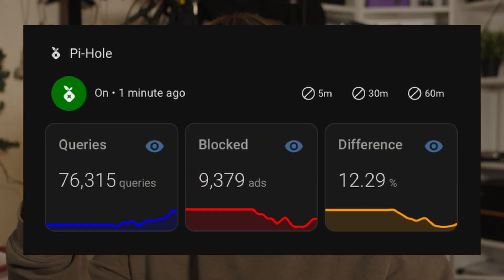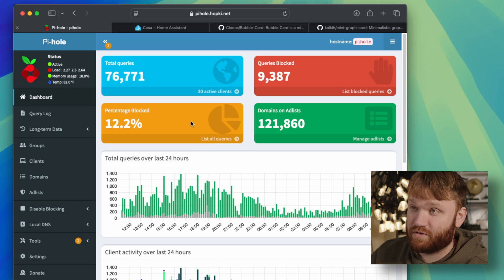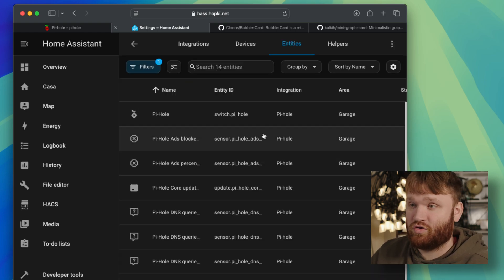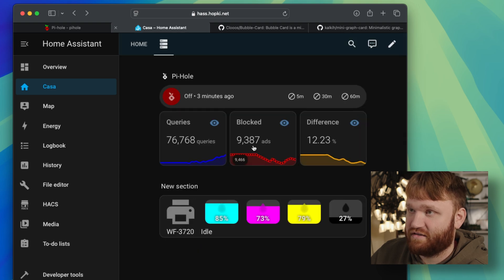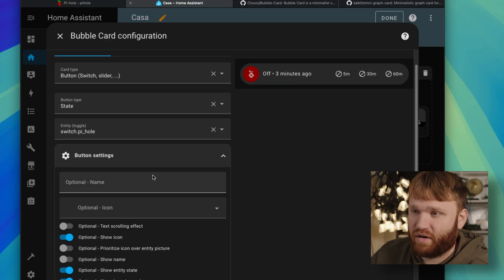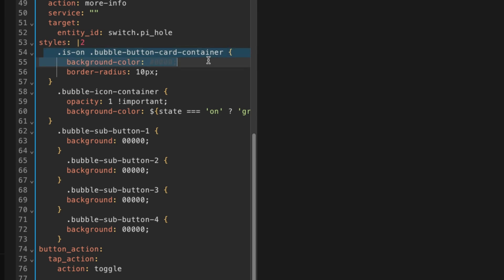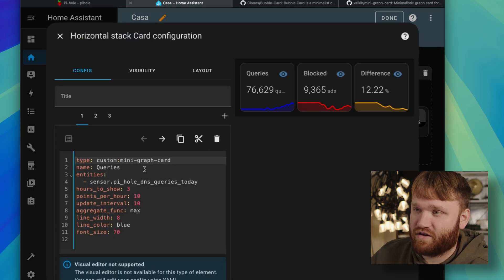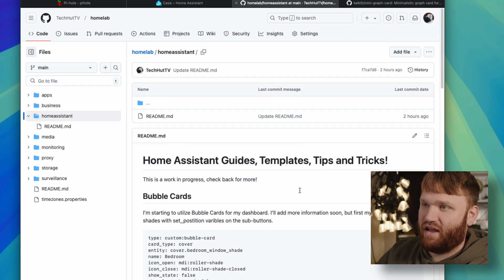Pi-Hole in Home Assistant! + Bubble Card YAML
Quick guide on the Pi-Hole integration for Home Assistant and setting up some cards with useful features.

GeeekPi P33
Official Raspberry Pi 5 Cooler